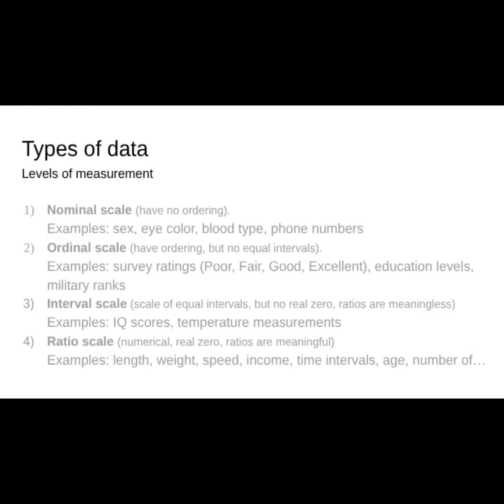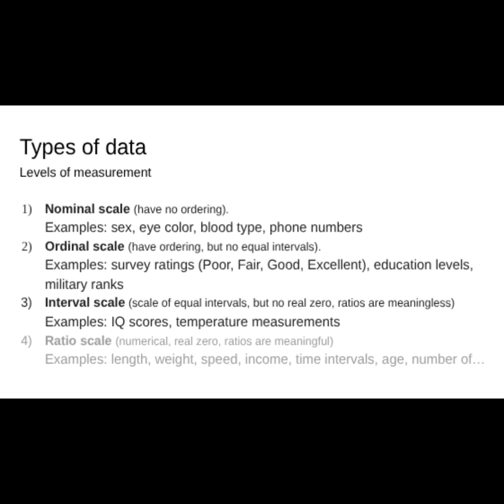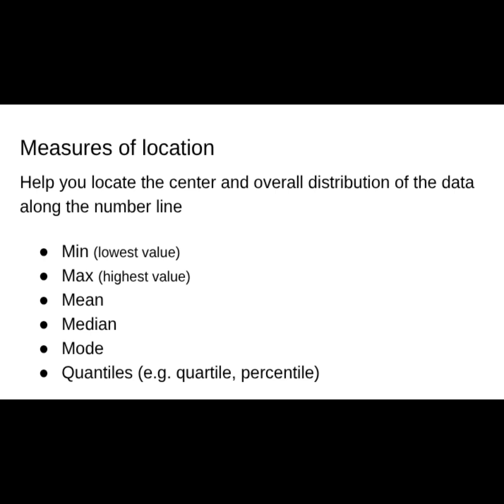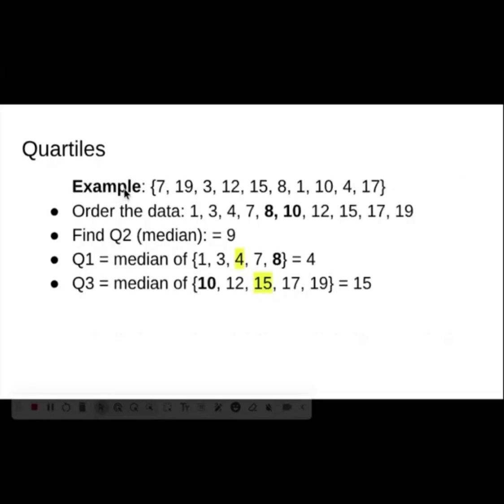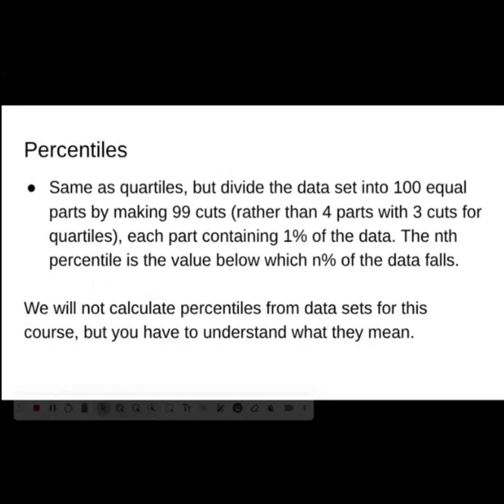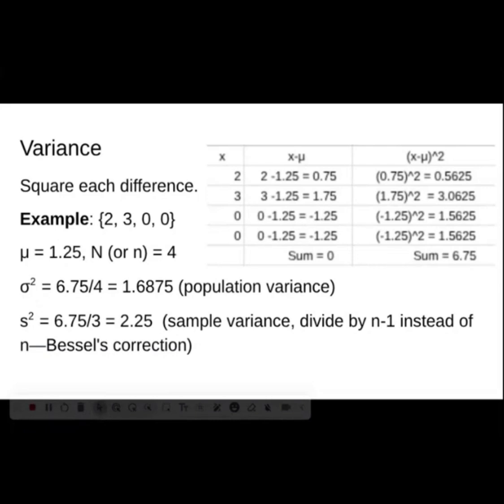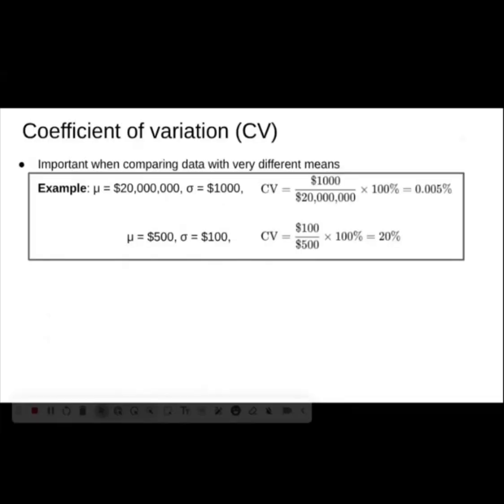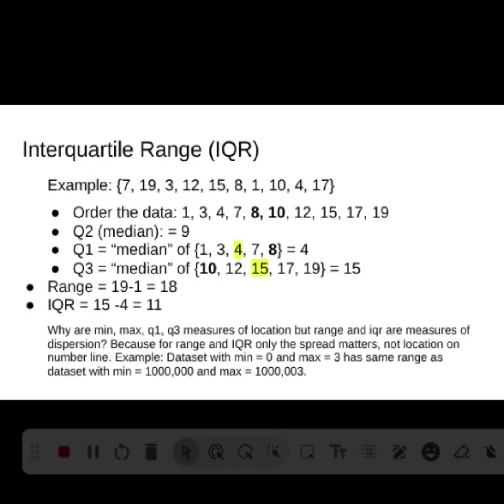Statistics, Lecture 1. Types of data, Descriptive statistics Part 1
Edited subtitles provided (note: drag the subtitles up or down with your mouse if they block the slide).

Special credit acknowledgement and thanks to Professors Hershey and Linda Friedman for their Intro to Statistics Youtube videos and lecture notes that significantly helped inform these lectures.